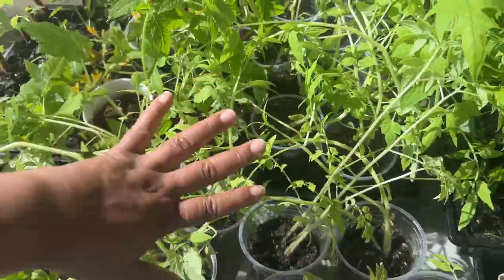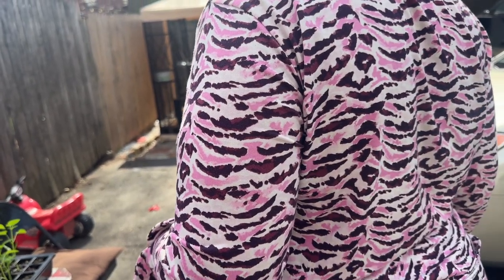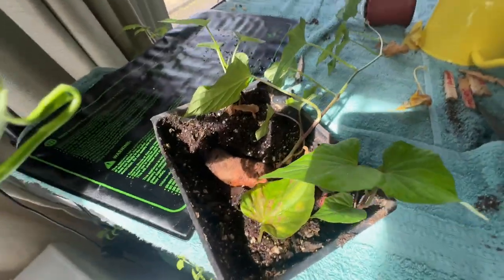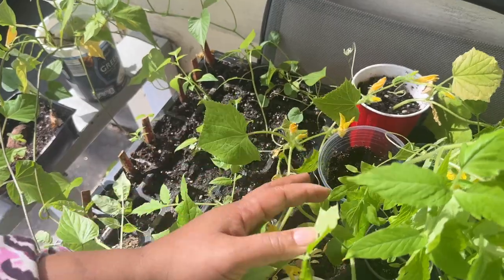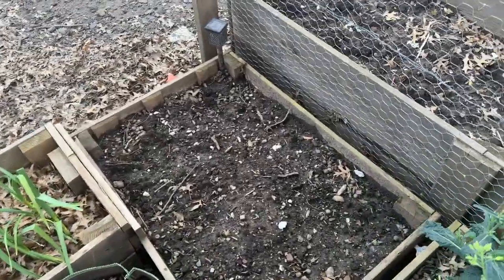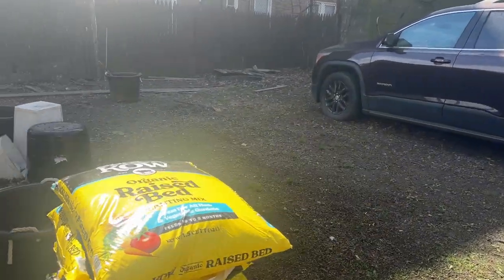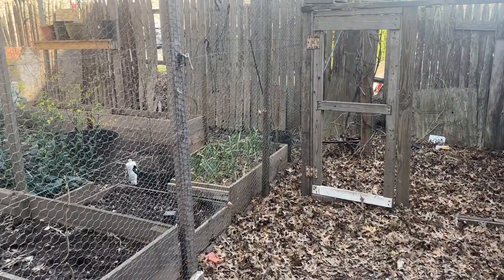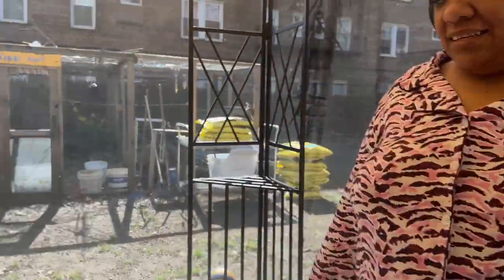Garden Series Episode 2: Hardening Off My Seedlings & A Tour Of What’s In My Garden So Far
Welcome back to the channel guys this video is about my seedlings going out for a sun bathe and a through of whats in my garden so far.